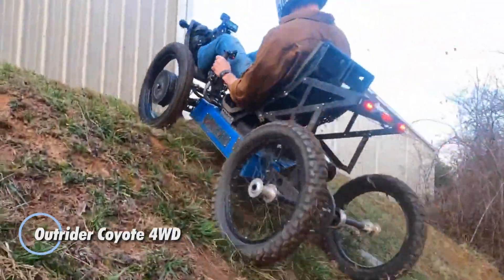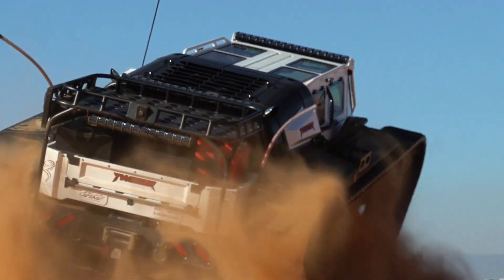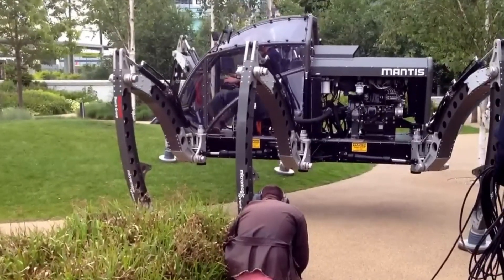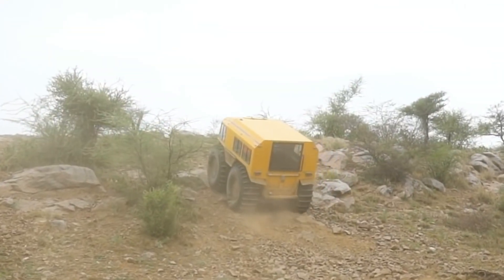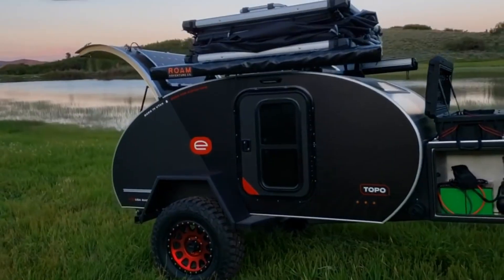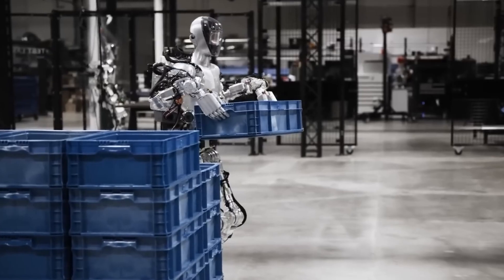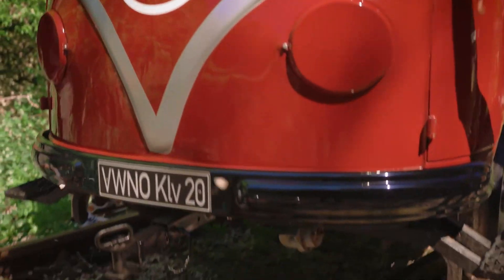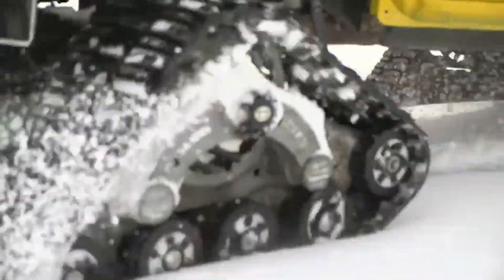2025's MOST AMAZING INVENTIONS You Won't Believe Exist!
2025's MOST AMAZING INVENTIONS You Won't Believe Exist!

"Get ready to be blown away by the most incredible inventions of 2025! From futuristic gadgets to groundbreaking technology, these innovations are set to change the world. You won't believe some of these exist! Watch now to discover the future of tech, transportation, and more!"

00:00 - Outrider Coyote 4WD
00:56 - GDELS M3
01:57 - Ripsaw EV3
03:13 - Bruder EXP-7
04:34 - Mantis
05:47 - Sherp N1200
07:09 - Caiman Expert ATV
08:30 - Escapod Topo2 Teardrop trailer
09:39 - V10 Motorcycle
10:51 - Figure 02
12:07 - Tracked vehicle
13:13 - KLV20
14:25 - JETRACER
15:22 - Matt Tracks Arctic Truck system
16:23 - Autoagri